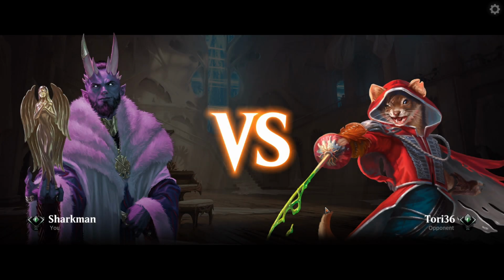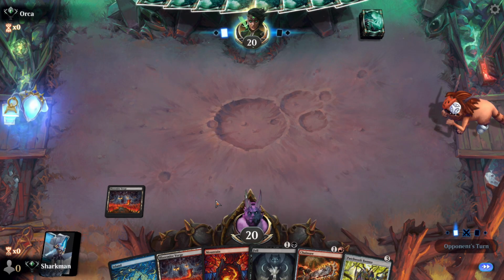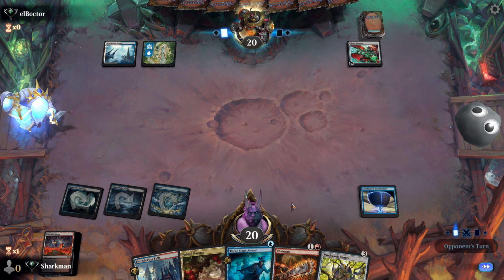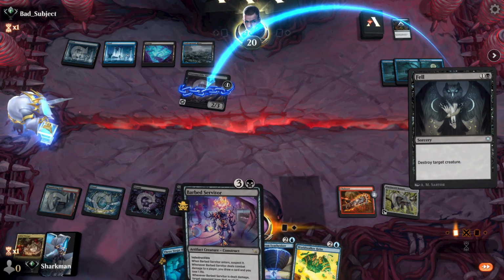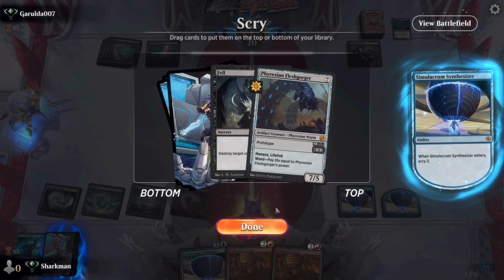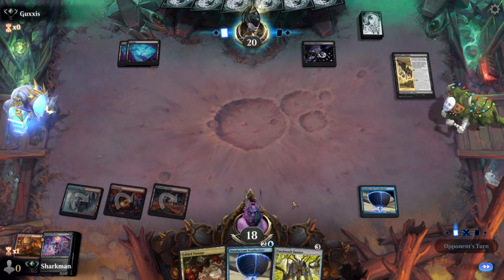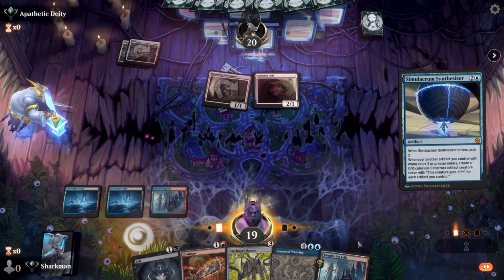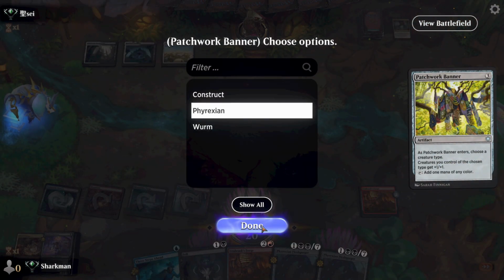Ghost Rider Part 2 | Pain is the Plan | DSK Standard Ranked Bo1 | MTG Arena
Greetings and Welcome my friends! You have come over to the Synthesizer Channel, the official home of Simulacrum Synthesizer!

This is Ghost Rider Part 2, where we continue the journey of bringing factories online and generating Robot Overlords to crush the opponent. We've got some removals to fire off as well as an equipment that doubles as removal and pump for one of our men.

Fun Meter Rating: 7.

Win Rate: 60%.

Strong: We're perfect for Midrange and pesky discard decks.

Weak: Mono Red.

Deck List:
3 Three Steps Ahead
4 Fell
4 Chainsaw
4 Patchwork Banner
4 Simulacrum Synthesizer
3 Worldwalker Helm
4 Urabrask's Forge
4 Barbed Servitor (Ghost Rider)
2 Season of Weaving
4 Phyrexian Fleshgorger
3 Island
2 Swamp
2 Mountain
4 Gloomlake Verge
3 Undercity Sewers
3 Thundering Falls
4 Blazemire Verge
3 Fabled Passage

Crafting Guide for Ghost Rider:
Three Steps Ahead is a very critical piece to make a surprise token copy of the Synthesizer. Craft all 3.
Chainsaw is both removal and a power boost to one of our men but is not a critical piece. Craft at your discretion.
A Synthesizer deck need Synthesizer. Craft all 4.
The Helm is a powerful assistant. Craft at least 2.
The Forge is additional pressure when we can't find a Synthesizer. Craft at your discretion.
Ghost Rider is also a Construct and will generate Robot Overlords when played out. Craft at least 2.
The Blue Season is a powerful card, the copy mode is a disaster for the opponent. Craft all 2.
Fleshy is pretty good in Synthesizer decks. Craft at least 2.
We loaded up on the Grixis Verges for this 3 color deck and they worked out well. Keep in mind that the surveil lands we play have the basic land type of each color they represent so it's fairly easy to unlock the second color on each Verge.